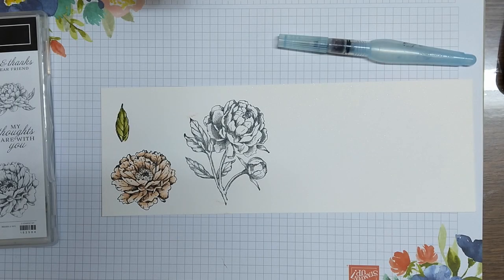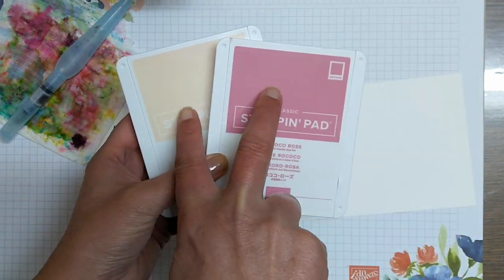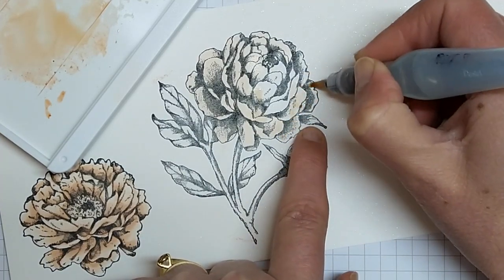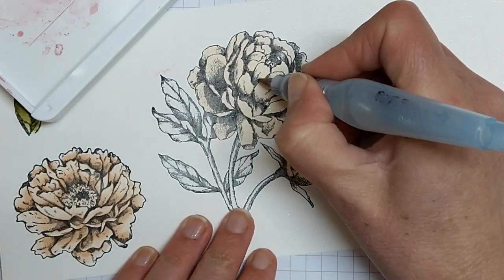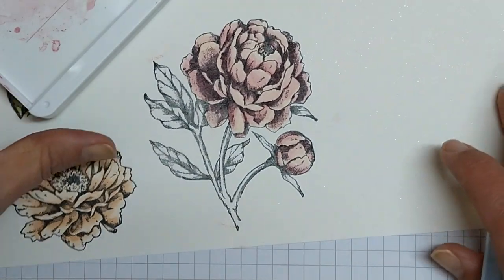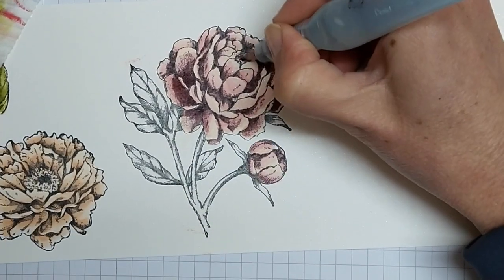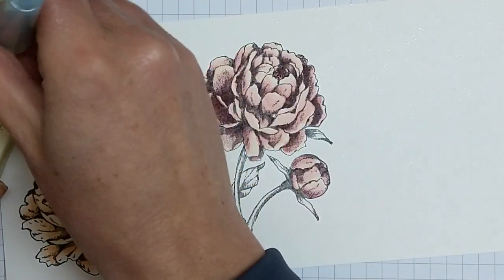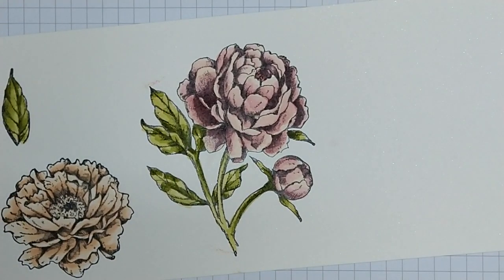STAMPIN UP: PRIZED PEONY how I've coloured the flower with two shades of pink.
In today's video, I'm showing you how I coloured the flower image from the new Prized Peony Stamp Set, which is part of the Peony Garden Suite. This time I've used two very different shades of pink.

My name is Alisa Tilsner, I'm a Stampin Up Demonstrator in Australia.